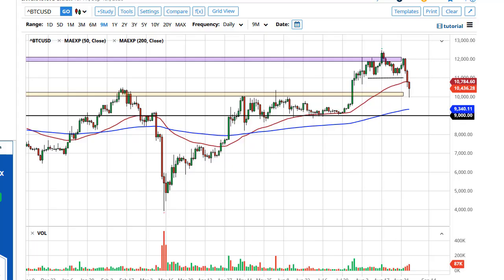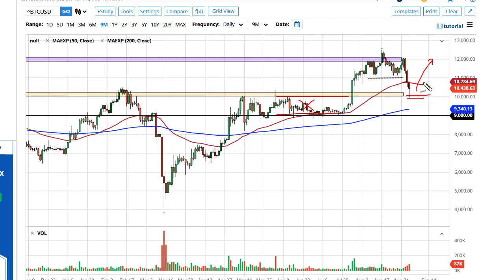Bitcoin Forecast September 7, 2020